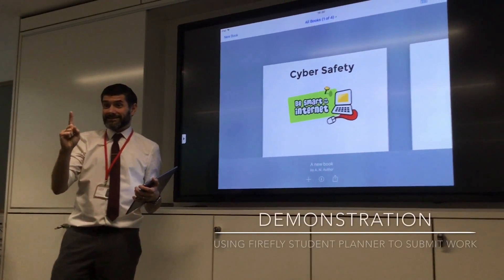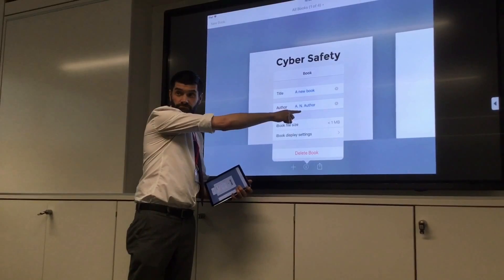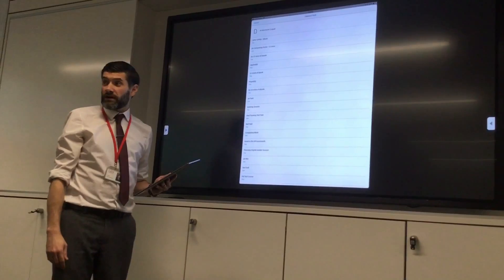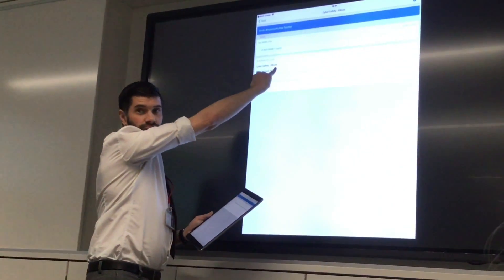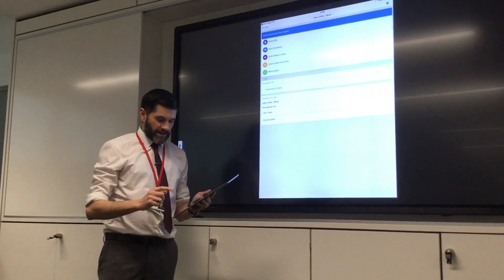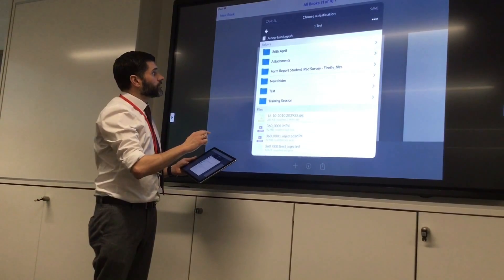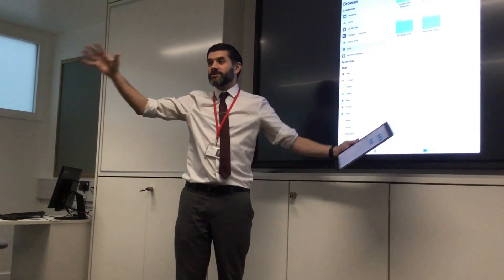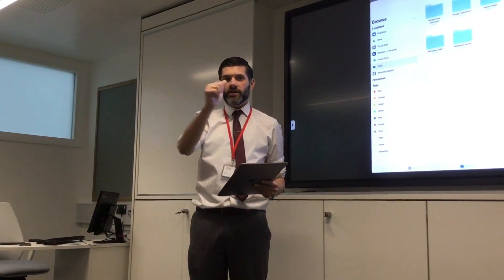iPad: Submitting Work Using Firefly Student App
This is a video of me demonstrating how to submit work on the iPad using the Firefly Student App.